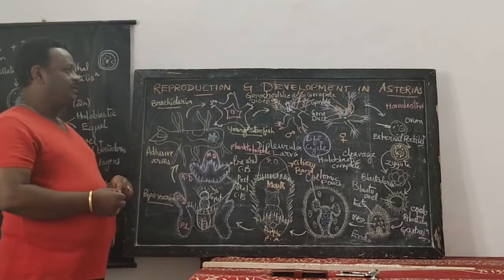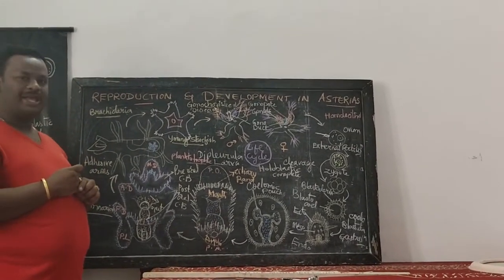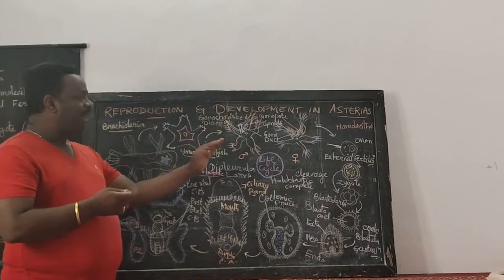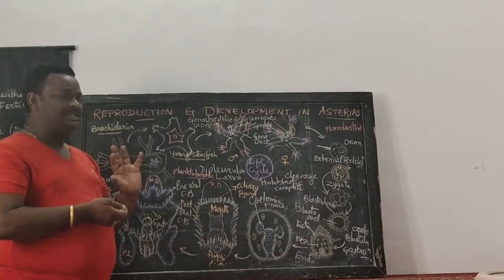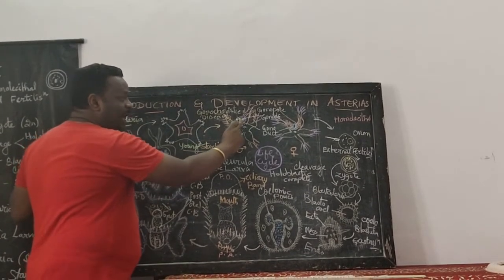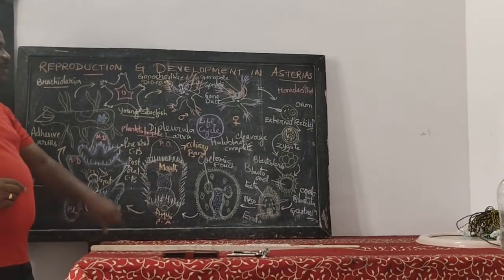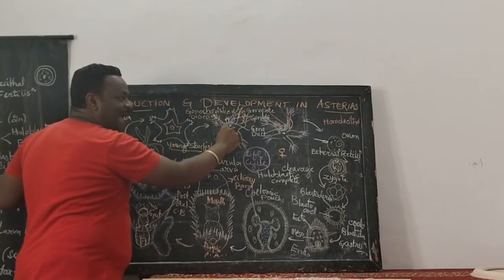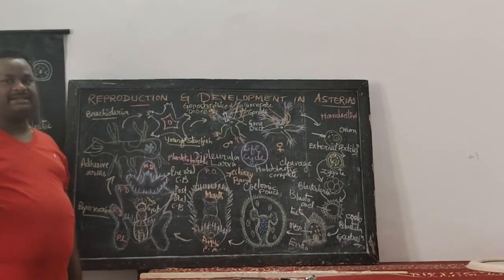Star fish 1Reproduction